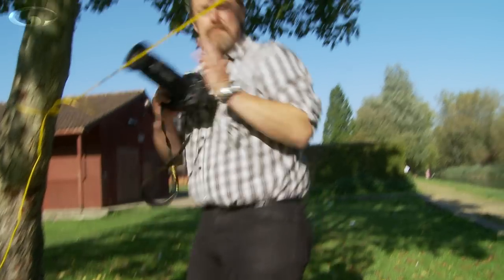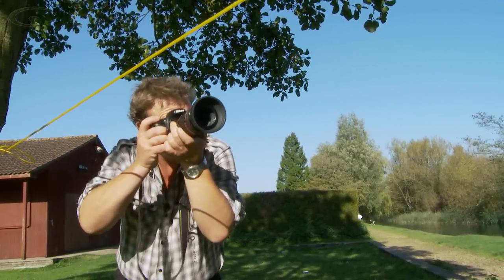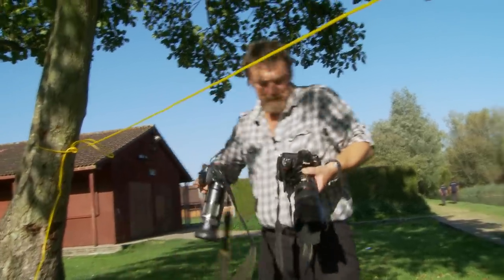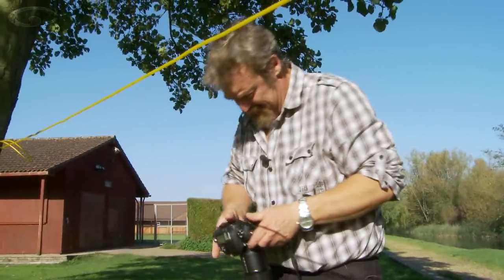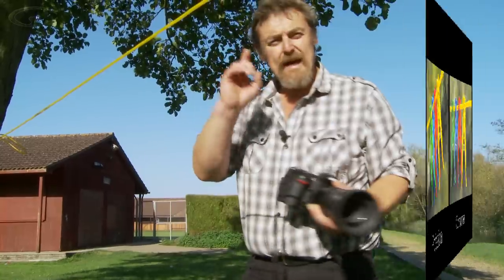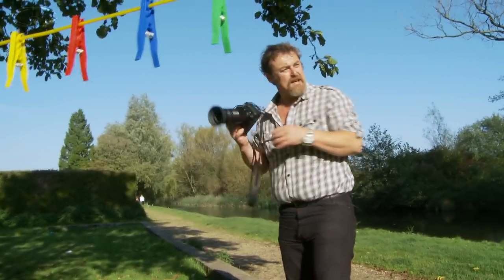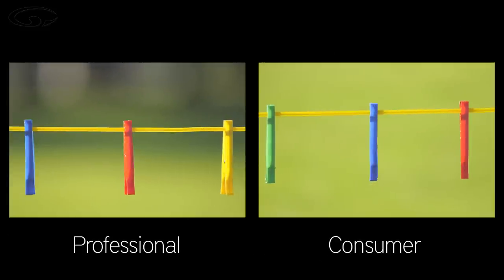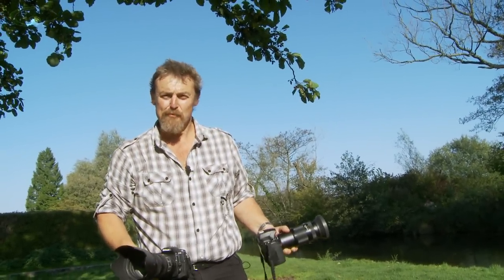Which Lens - pro v consumer test (Part 2)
In Which Lens - pro v consumer (Part 1) we looked at the physical differences between my professional Nikon ED AF-S VR Nikkor 70-200mm f2.8 lens and my older 70-200mm consumer lens. Now we're going to begin taking the same photos with each lens to compare how the images look.

Lenses always perform at their worst at extremes - the widest / smallest apertures and the longest / shortest zooms. So I'm going to take the same image with each lens set at it's extremes. If you go watch this video on our site you can download the actual images and compare them on your own monitor.

In part 3 we'll take to the streets and shoot some street photography .